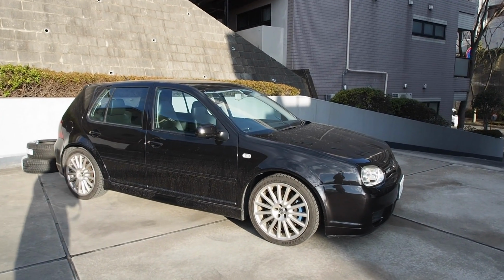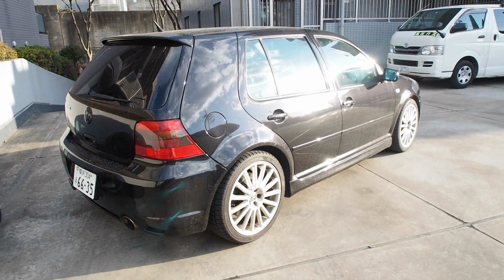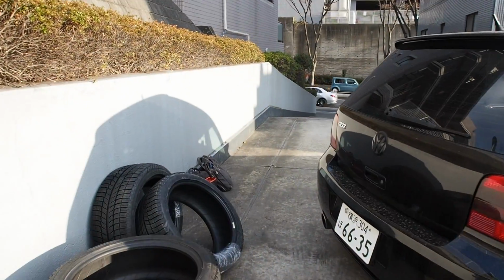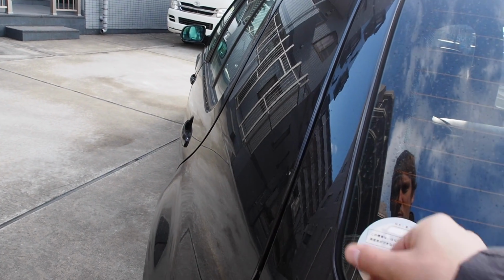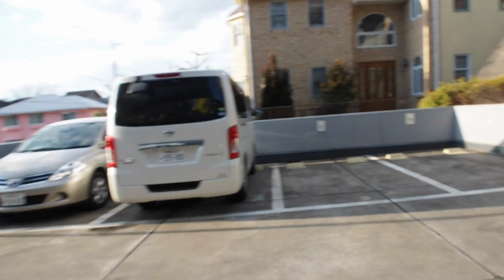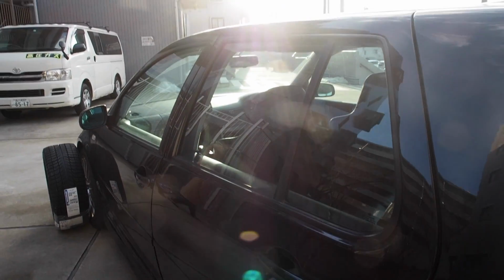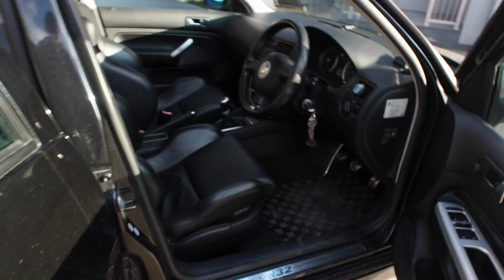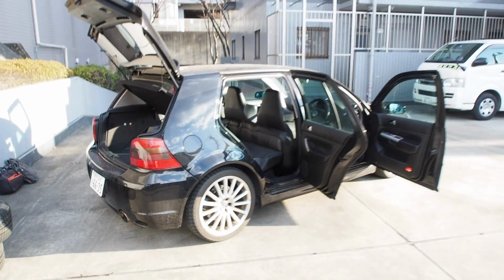Japanese Registration Done - My R32 Golf Can Drive in Japan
My new car is now legal to drive in Japan. In this video, I talk a little about registering a car in Japan and how it is done. It's not easy to register a car in Japan but lucky for me, the car already came with shaken so it doesn't need to be inspected or comply with the registration office. I just needed to change the name, register the parking spot, and pay for the new plate. The plate has to change so that the city name can be on the plate. It now has a Yokohama name. The past one was Kobe. The next step is to get some general maintenance done and then it's road trip time.

***Extra Channels***

Derek Weldon